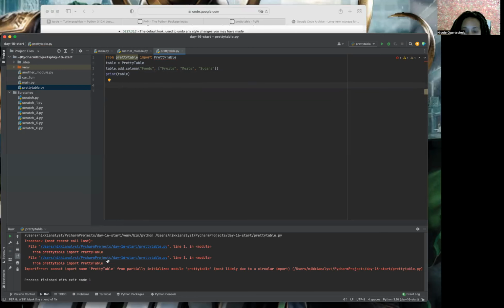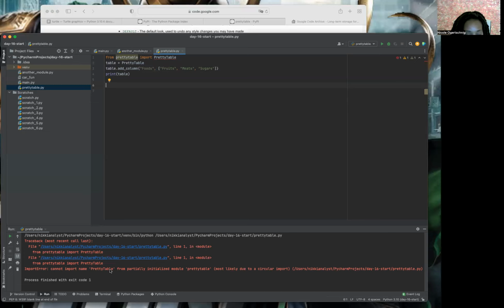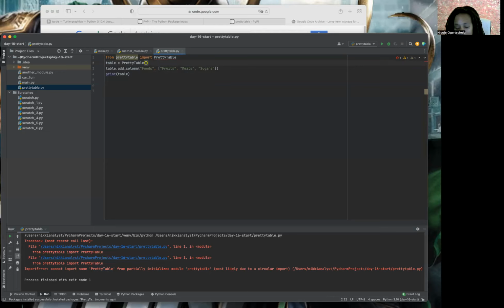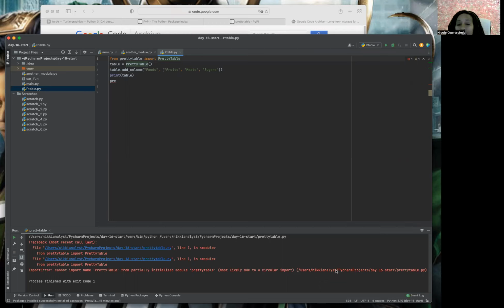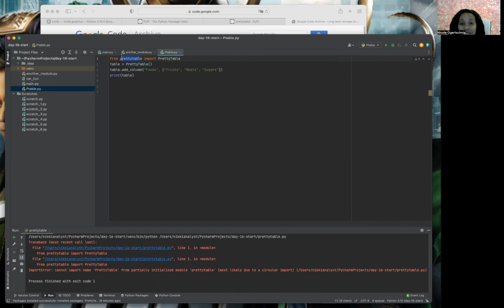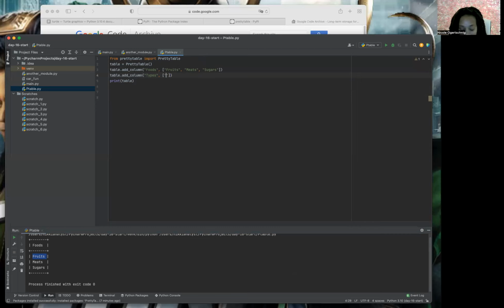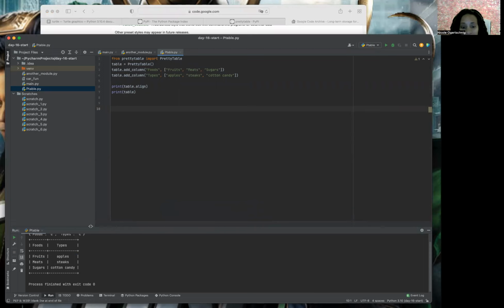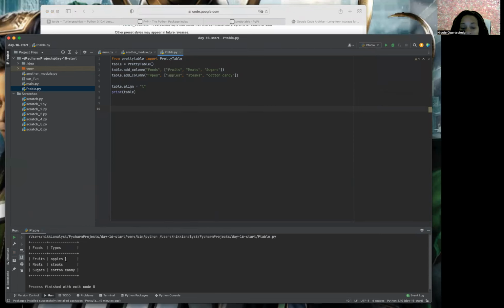Create Tables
Using my new skill of OOP I have created a table in Python. This was really fun because it reminded me of SQL. Tables are fun and easy to create!

My resource for this video has come from 100 Days of Python Udemy Course! Please check out this video